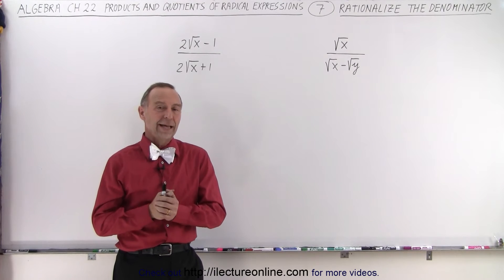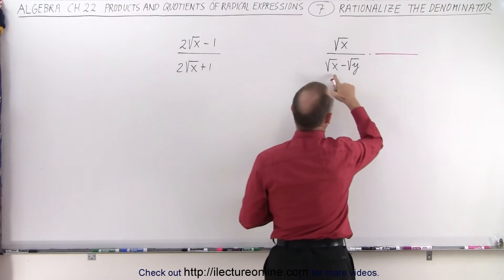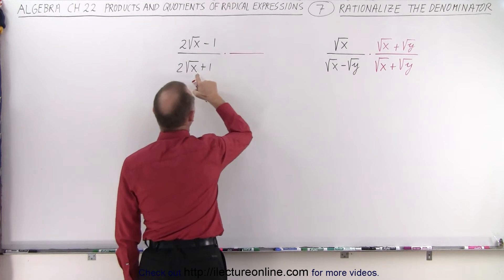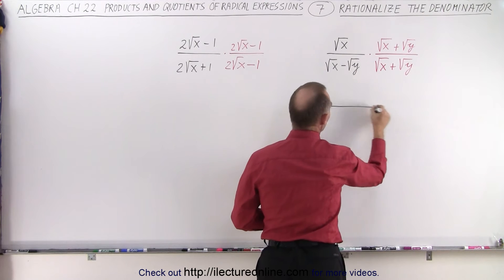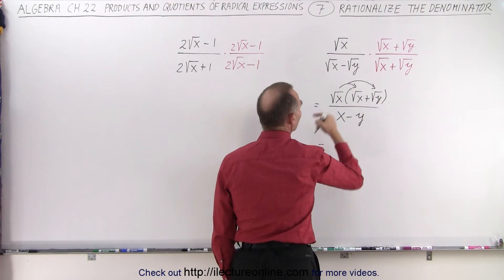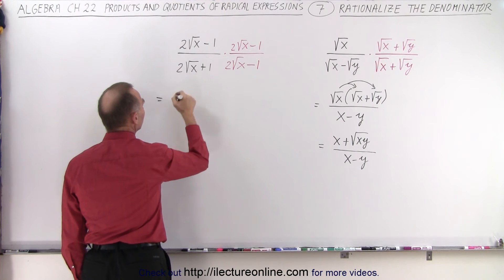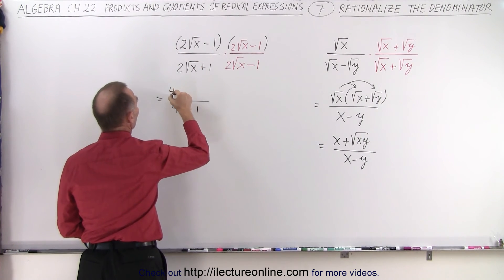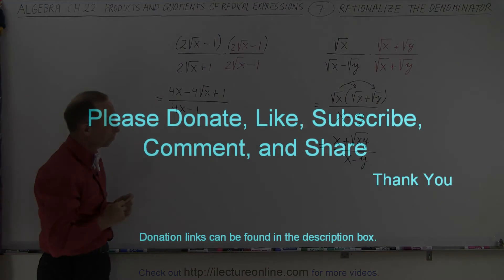Algebra - Ch. 22: Products and Quotients of Radical Expressions (7 of 11) Rationalize Denominator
We will rationalize the denominator of algebraic radical quotient expressions. Example 2